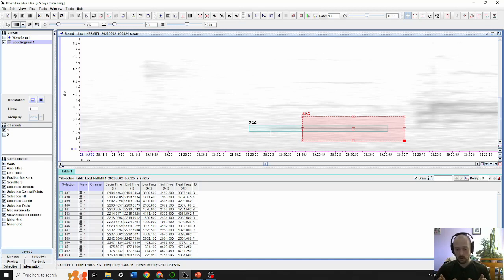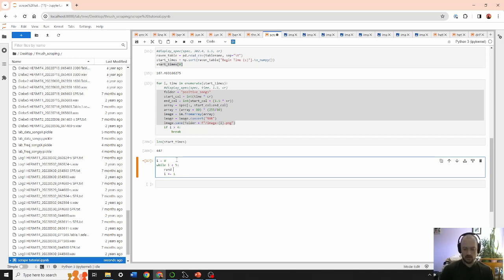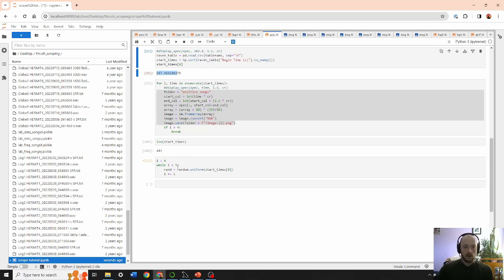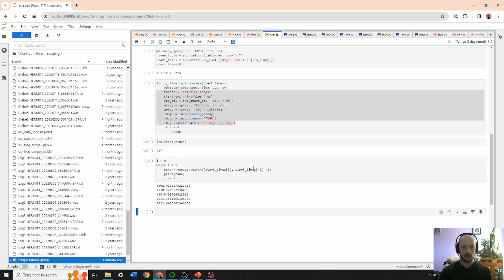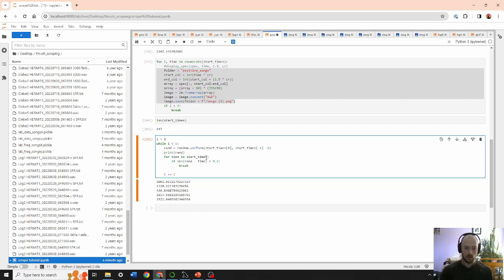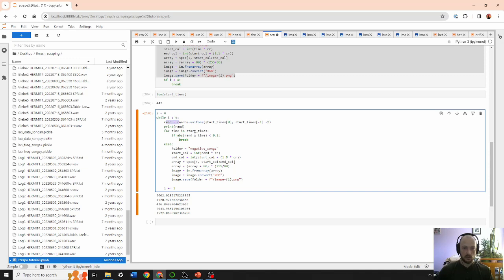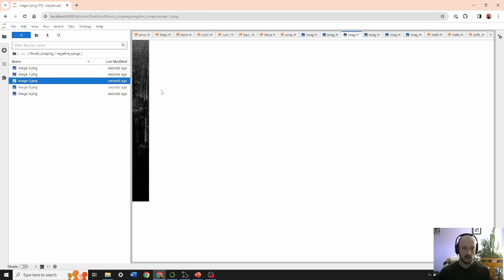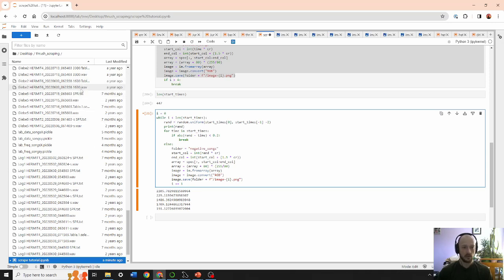Preparing Negative Data -- How to Automate the Detection and Selection of Sounds on a Recording (5)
Part 5 of a tutorial on automating the detection and selection of sounds on a recording or spectrogram. The example uses hermit thrush (bird) song, but the techniques and principles could be used for other animals or sounds. This video explores how to generate and store negative training images (misses) for the machine learning model.